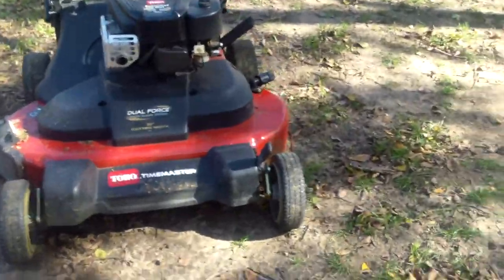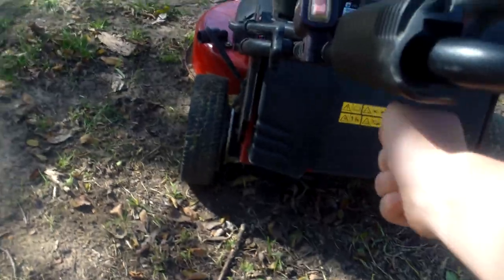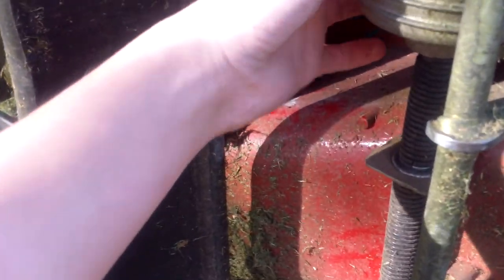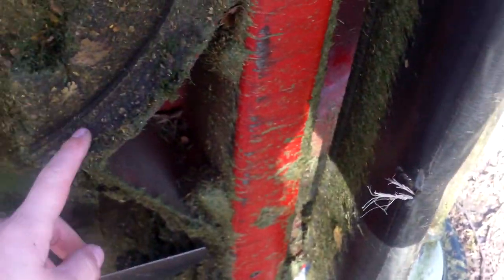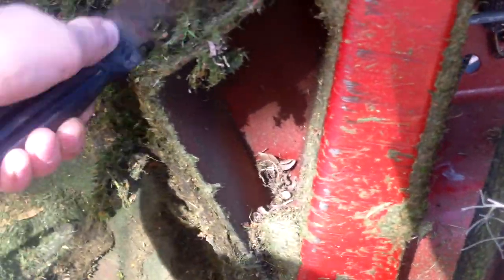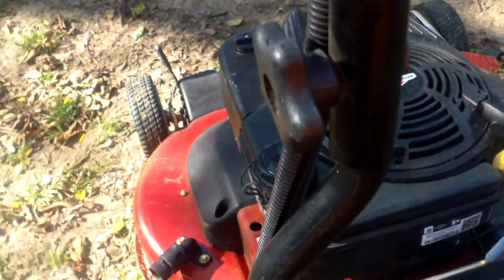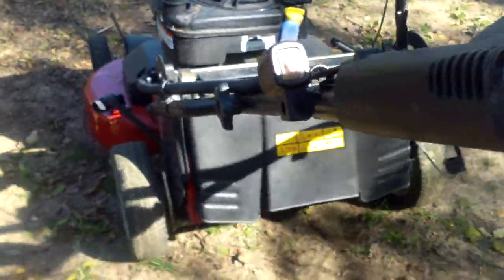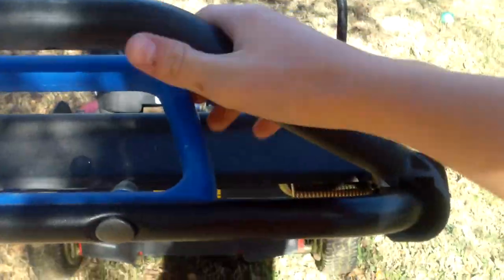Toro Timemaster broke!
I think the transmission and belt need to be replaced, so I'm taking it to my dealer and having them mess with it.